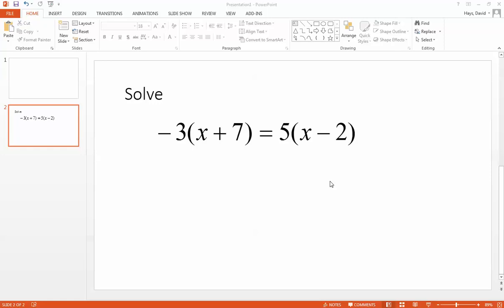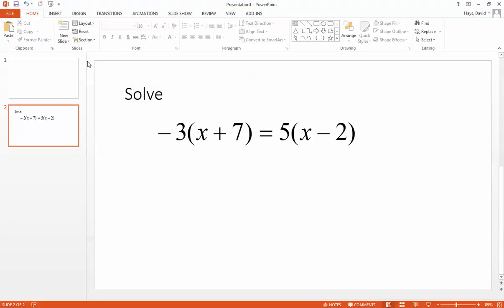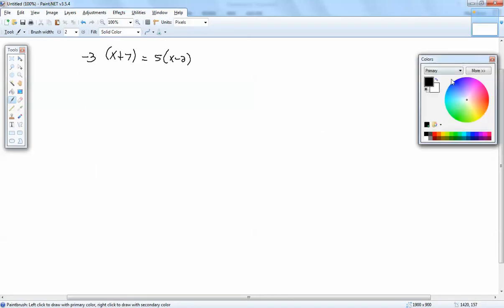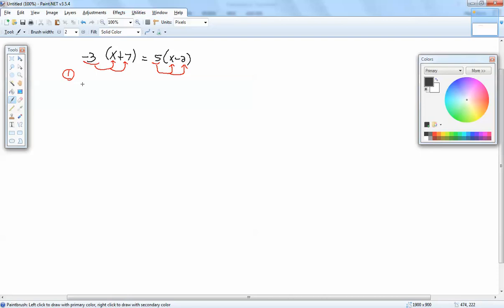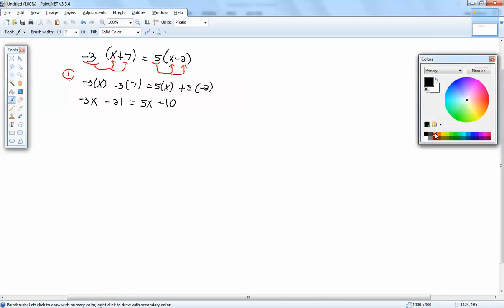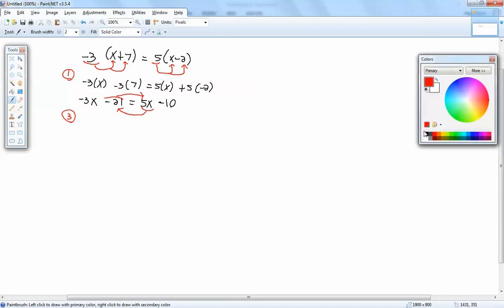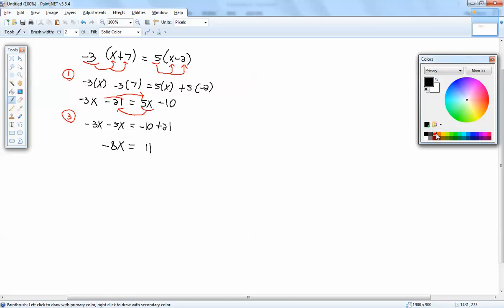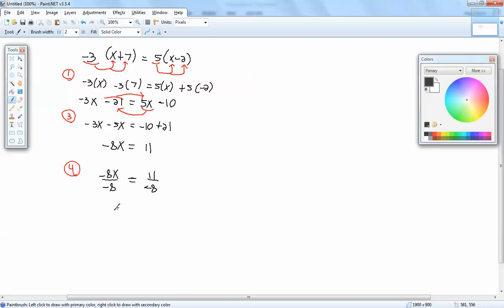IAWR - Homework - P1202015319